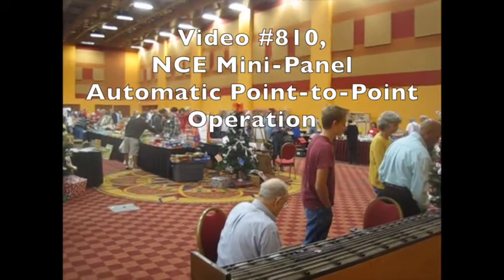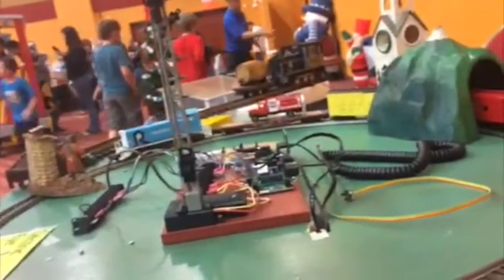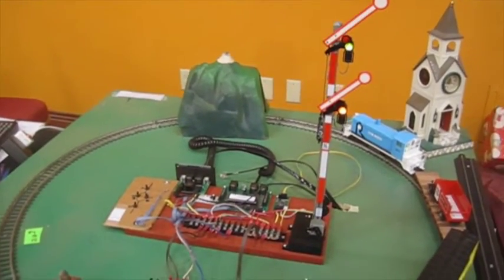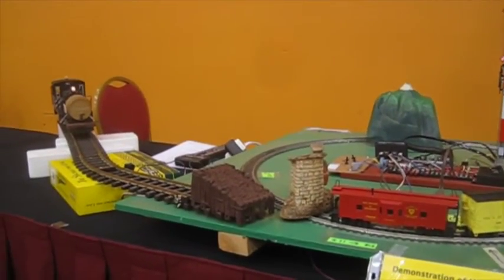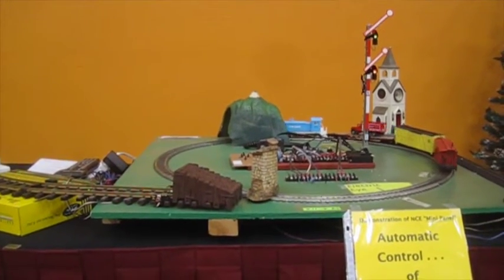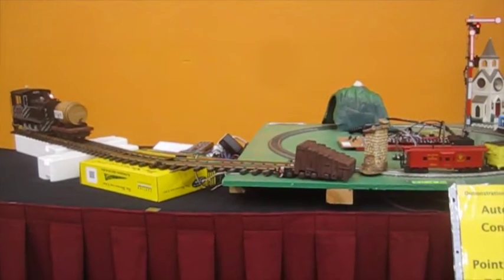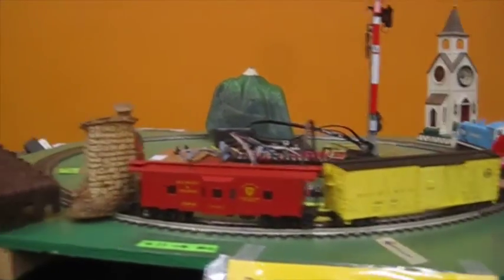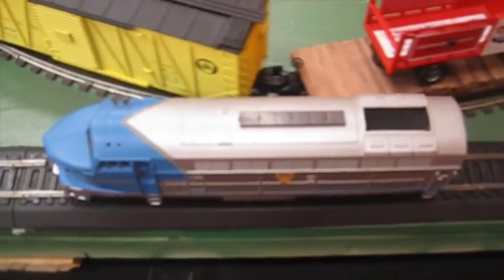810 S Ga. & LGB DCC Automatic Point-To-Point Control, 30” Dia. Pikemaster Circle | NCE Mini-Panel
A. ABOUT THIS VIDEO - SUMMARY:

This 9-minute video shows an NCE DCC "Mini-Panel" and "Power Cab" controlling an S gauge train running point-to-point on a 36” square S gauge “mini layout” using 1960’s era American Flyer Pikemaster track.  It also operates a short LGB Largescale point-to-point track.

This video is very similar to the previous 2011 Video #804, except:
(a) The S gauge loop is operating point-to-point in this video (it ran in a circle in previous video #804).
(b) it uses the less-expensive 'Power Cab’, instead of the 'Powerhouse Pro command station', and

Note that this display could be done in almost ANY gauge (N, HO, S, O, & LargeScale) . . . . . as long as the locos use standard NMRA DCC decoders.

THANKS to FRED CUPP ) of Williamsport, Pa, for technical assistance.
Note: For more details about the MINI-PANEL itself, please see previous video #804 (links provided below).

~~~B. LINKS:

- previous Video #804; goes into more detail about the Mini-Panel; demonstrates operation of S, N, and Largescale trains.
- previous Video #805; shows S gauge track operating with a single turnout and alernate routes.  It goes into more detail about commands, and also boosting amperage to operate S gauge turnouts.
- previous Video #806; shows S gauge track operating with a two turnouts and alernate routes.

~~~C. MORE LINKS:

- "VIDEO INDEX PAGE" list other automatic controls videos.
- The AutoControls “playlist” on Youtube.
- The AutoControls "channel" on Vimeo.
- the NCE Yahoo discussion group.